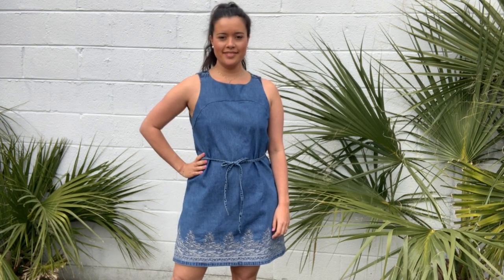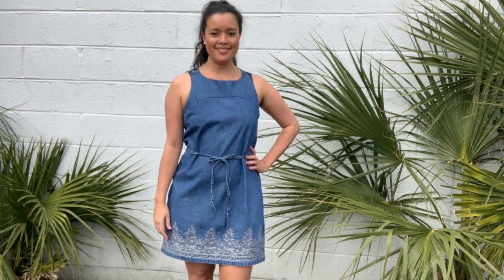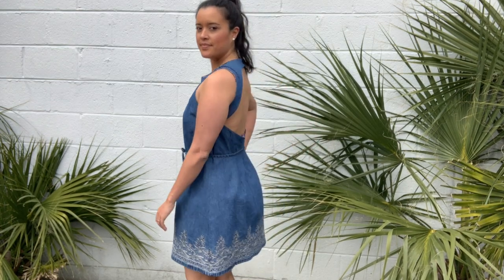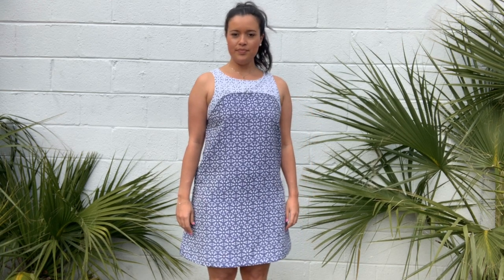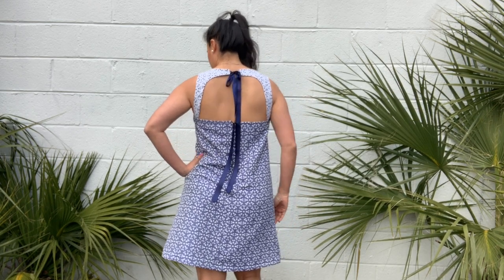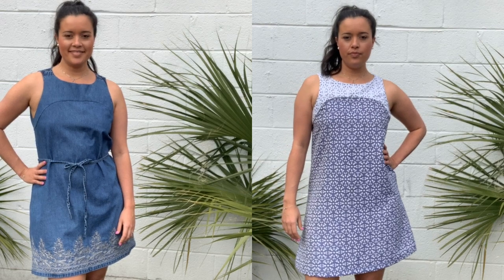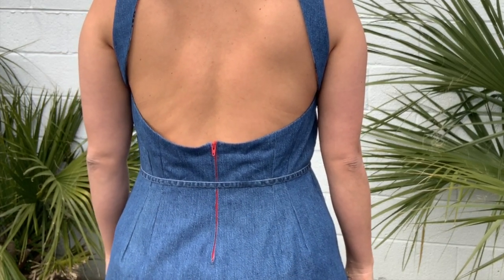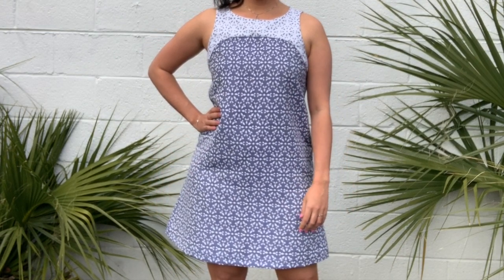Do vertical fish-eye darts in clothes really make a difference?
As a curvy, pear-shape, I'm always harping about sheath patterns having vertical fish eye darts in the back. But, does it really make a garment more flattering? In this video, I'm doing a side by side of the same dress pattern - one with darts, one without! You be the judge.

Fabric
Denim - refashioned from a skirt
Floral - no longer available